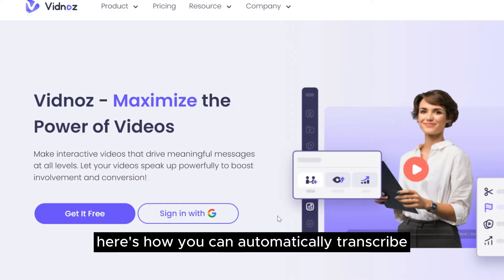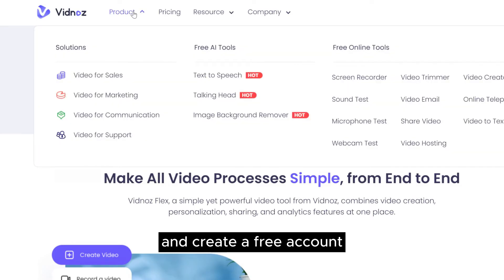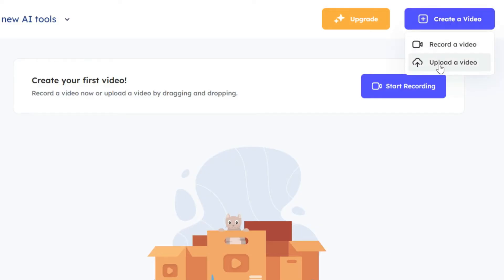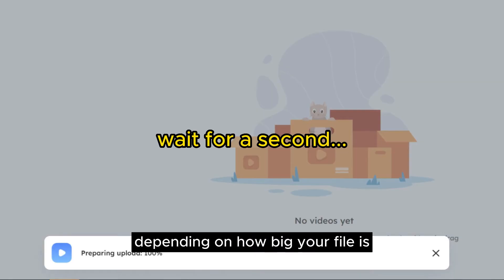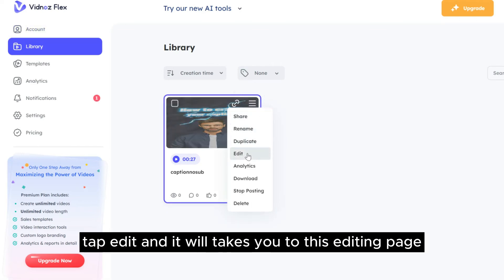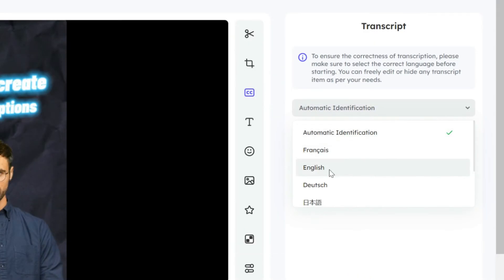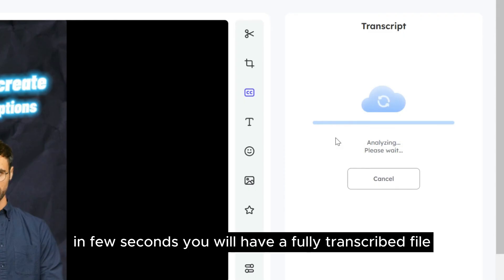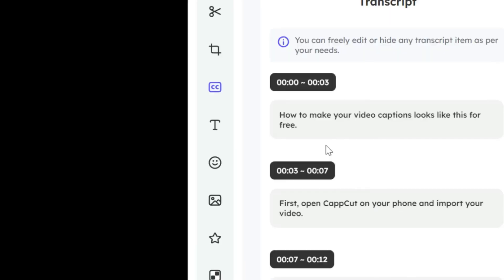How to Transcribe Your Video to Text - Online Free Converter for Transcript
In this video, you will learn how to automatically transcribe your video to text for FREE